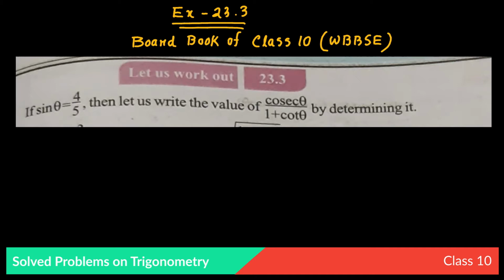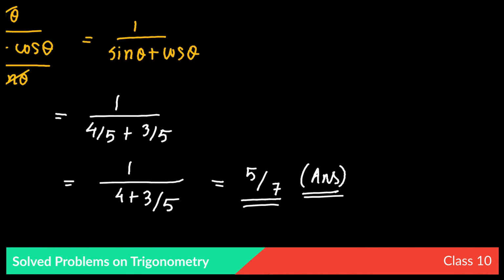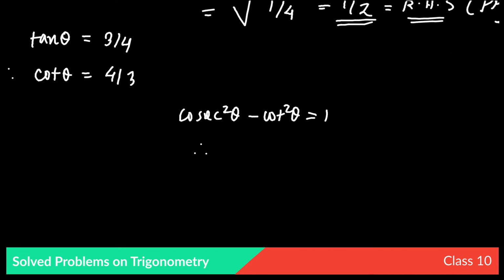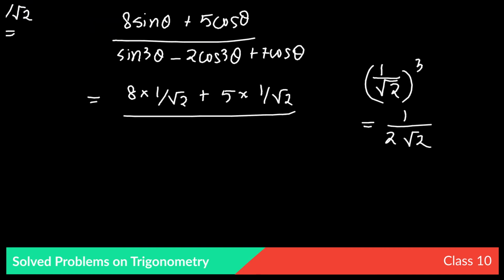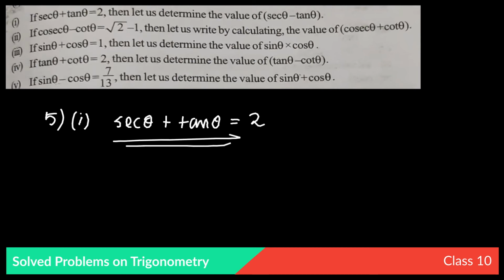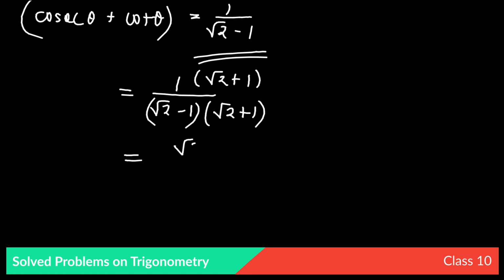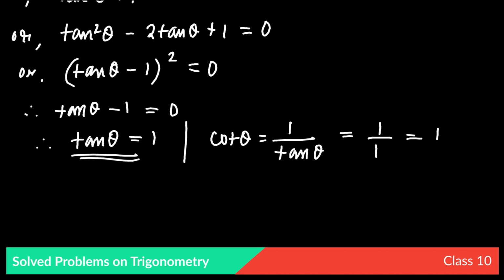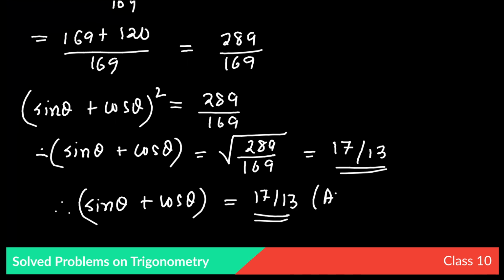Solved Problems on Trigonometry | Mathematics | Class 10 | 2021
In this video, We will solve problems on Trigonometry to get a better understanding of the topic. Helm of Science, Welcomes you to a new Journey. The video lectures will be focused on Class 8, 9, 10, 11, 12 including JEE, NEET, and WBJEE.